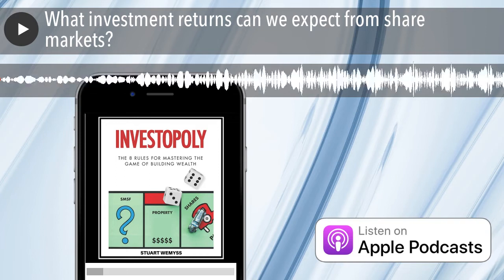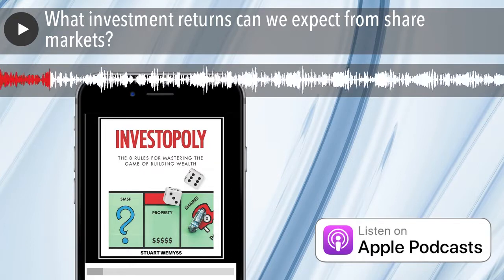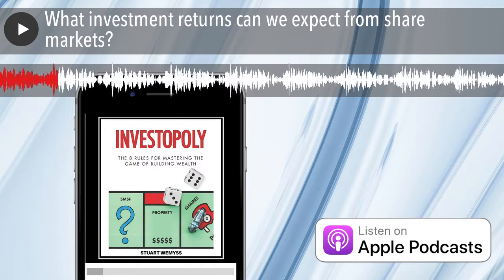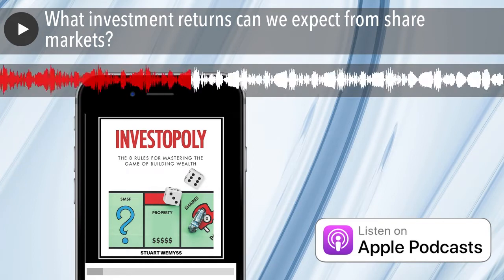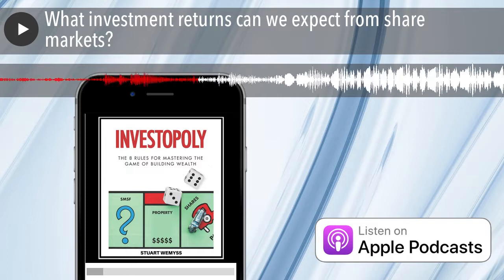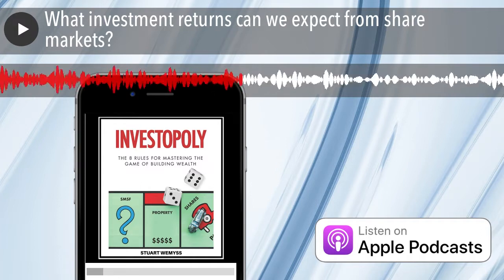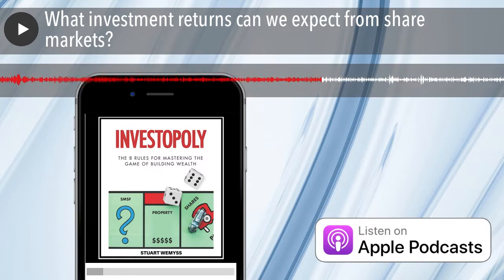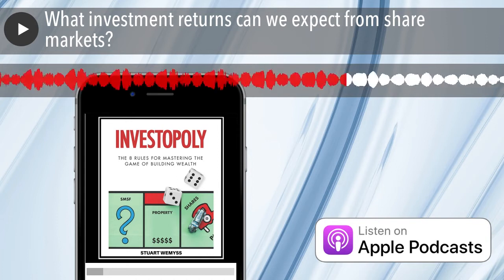What investment returns can we expect from share markets?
The Australian and US share markets reached all-time highs at the end of last week. This is great news for superannuation returns and existing share investors. However, where will the markets go from here?
When valuations are high, future returns will be low
There is a strong negative correlation between the starting valuation multiple (e.g. price-earnings ratio) and an investor’s subsequent 10-year investment returns. That is, if current valuations are high, future returns are likely to be low. This makes sense because if you invest in a company or market that is currently fully valued, there isn’t a lot of upside left. In fact, it could be that you are overpaying to invest in that company or market. If that is the case, you could experience capital deprecation.
The US market valuations appear elevated
The CAPE ratio is a widely accepted measure of a market’s current valuation relative to history. Currently, the US market’s CAPE ratio is over 30. The long-term average is in the range of 18 to 22, depending on the period and adjustments made. The US CAPE ratio has only been above 30 two times since 1871:• in 1929 when the share market crashed nearly 25% (Black Tuesday ) – the CAPR ratio was 32.5; and
• in December 2000 when it reached 44 during the dot-com boom. The NASDAQ-100 lost 78% of its value between 2000 and 2002 (called the Dot-Com Bubble ).

Am I saying that the US market will crash? No. In fact, the CAPE ratio is not a reliable indicator of short-term market movements, only long-term (10 year) returns. But this analysis does indicate that US market valuations are alleviated and as such, history tells us that future returns will likely be lower.
What about Australia and rest of the world?
Australia’s CAPE ratio is currently 18.4 which is above its median at 16.5. Fair value is considered to be 17.1. So, whilst the Australian market appears to be slightly overvalued, the differential isn’t as much as the US and other markets. It is important to note that most developed markets appear elevated at the moment – except for the UK and Europe.
There are some headwinds to consider
There are a few headwinds that might impact future equity market returns including:• The US is arguably towards the end of an economic growth cycle. Whilst the employment market is still going strong with a record low unemployment rate, jobs growth and an uptick in wage inflation, it can’t go on forever. The S&P500 index has appreciated by more than 15% per year over the past 10 years. The only question is whether the slowdown will be a soft or hard (recession) landing?
• The RBA has expressed some concerns in regard to the Australian economy namely low wage growth and subdued consumer spending. If the property market recovers, that might improve consumer confidence. But if things deteriorate, Australia might slip into recession.
• The UK Brexit debacle is still ongoing. In Europe, the German economy is slowing down and Italy is a basket-case (although is a relatively small economy).

What has driven past growth in the US?
The large tech companies are responsible for driving a lot of share market returns in the US over the past decade. As illustrated below, the aggregate value of the FANMAG (Facebook, Apple, Netfli